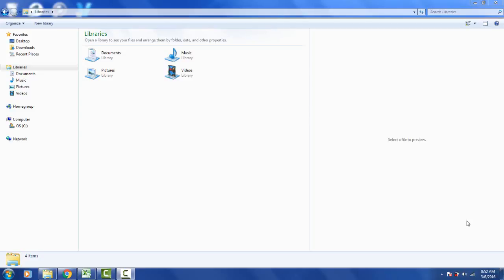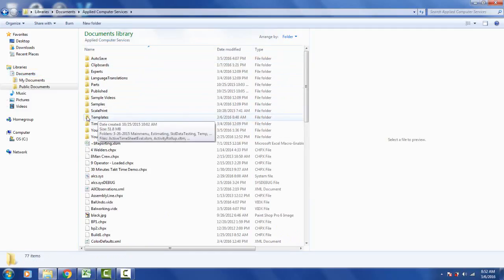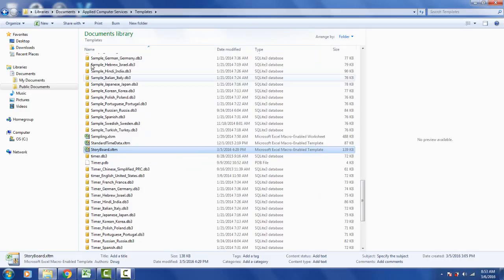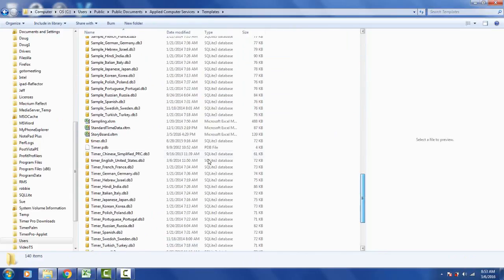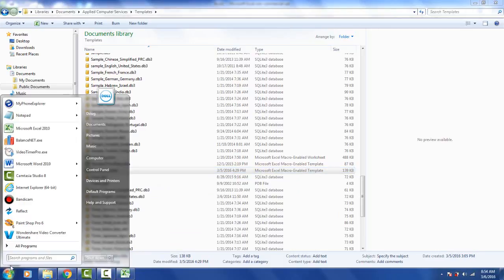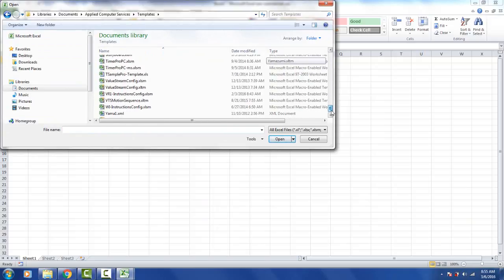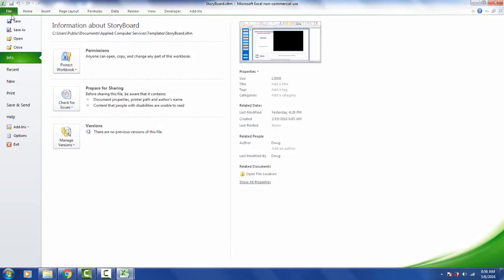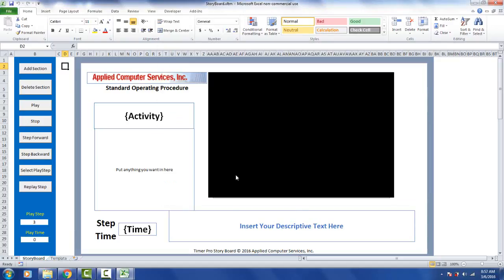OpeningandSavingtheStoryboardTemplate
Timer Pro - Operator Training Storyboards - Customizing a Storyboard - Opening and Saving the Storyboard Template